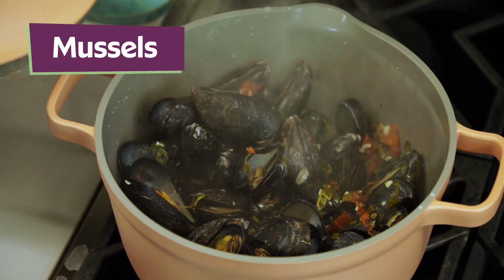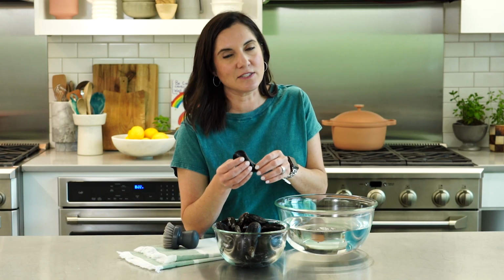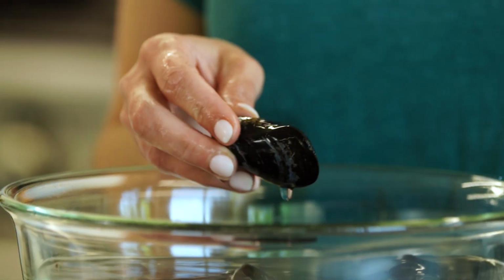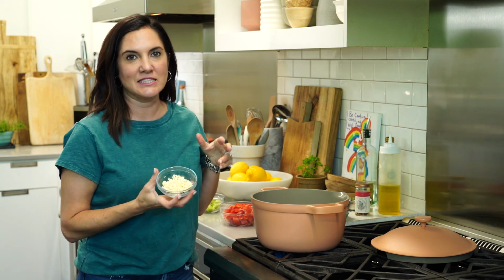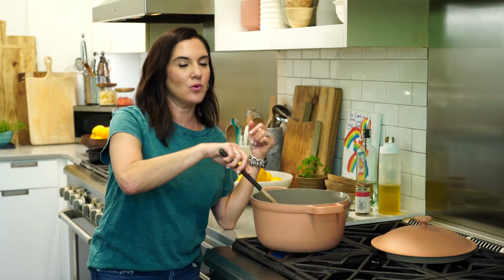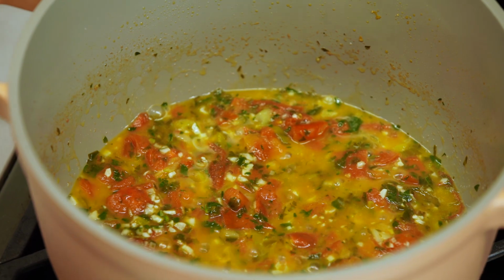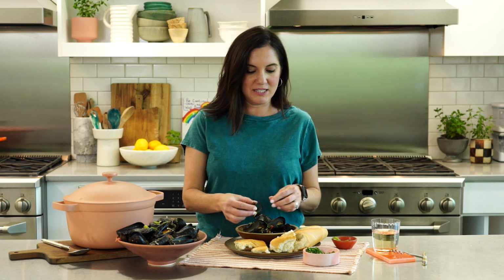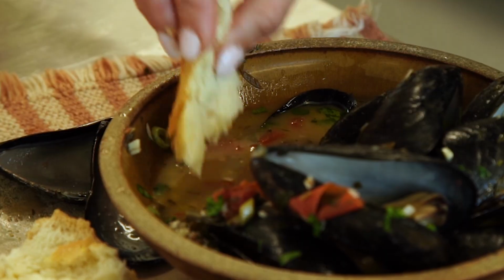How to Cook Mussels | Buy, Clean, & Cook Mussels | Get Cookin’ | Allrecipes.com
Cooking mussels at home can seem intimidating at first, but it’s actually one of the easiest ways to make a delicious, quick dinner fresh from the sea. (It’s also a great way to entertain on a budget!) In this video, Nicole shows you not only how to cook mussels, but also how to clean mussels in three easy steps for the tastiest results. This effortlessly elegant dish features a heavenly broth made with white wine, roma tomatoes, and lots of garlic that will transport you to an outdoor cafe in the south of France. Don’t forget to serve with some crusty bread to soak up all that goodness – it’s the best part!

0:00 Introduction
0:10 How to Buy Mussels
0:48 How to Clean Mussels
1:58 How to Cook Mussels
4:07 How to Eat Mussels